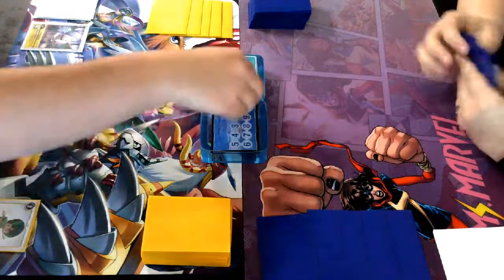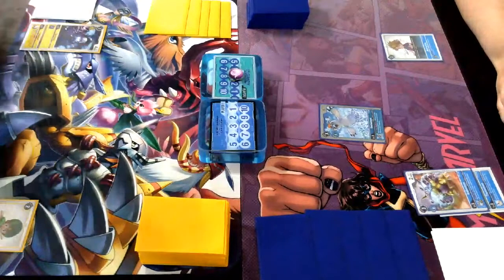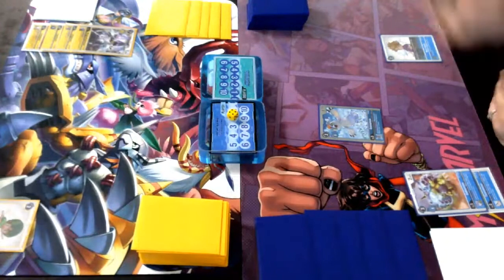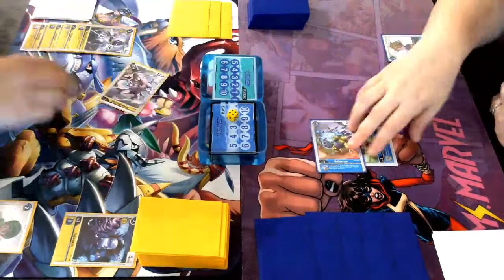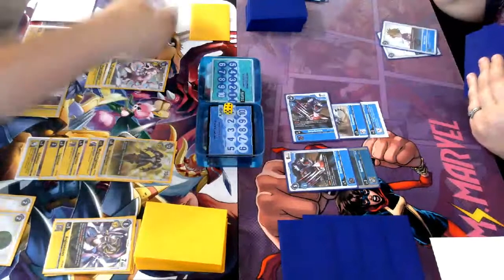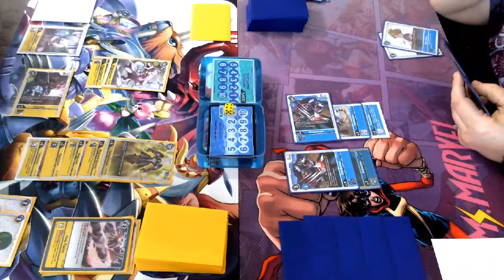Upgraded Cocytus Blue Strips Your Resources! (Digimon Starter Meta Play & Review #2)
Second episode in a new series where we play the Digimon Card Game with decks built within the Japanese Starter Deck meta!

In this episode, we play and review a blue deck designed to trash digivolution sources and gain memory advantage! Check the link at the end screen for a deck list video.

If you would like to purchase those snazzy homemade memory gauges, check my wife's Etsy page here: